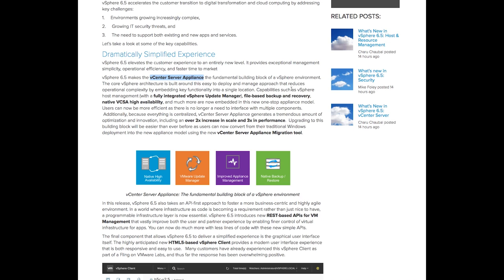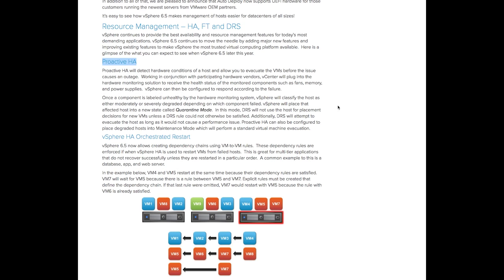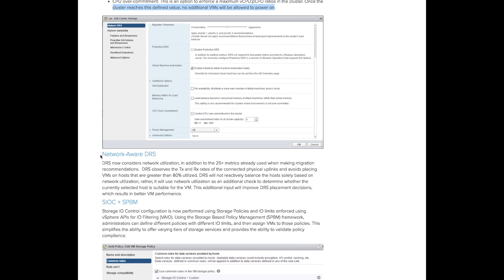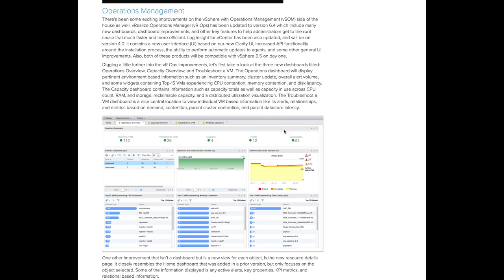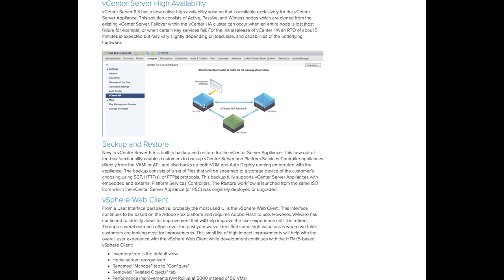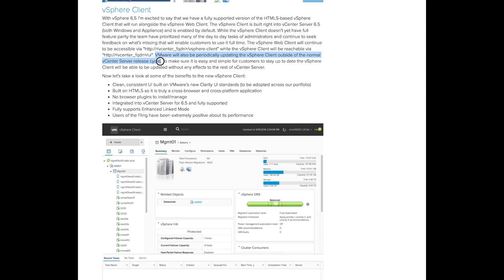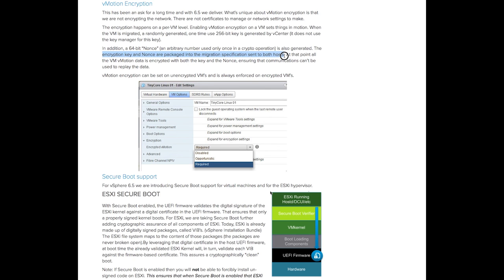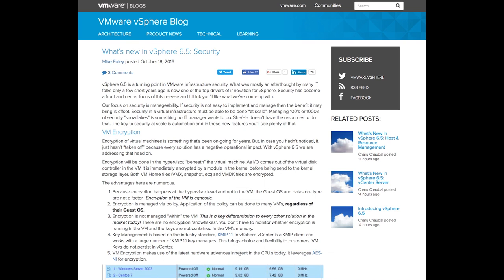VMware vSphere 6 5 What's New